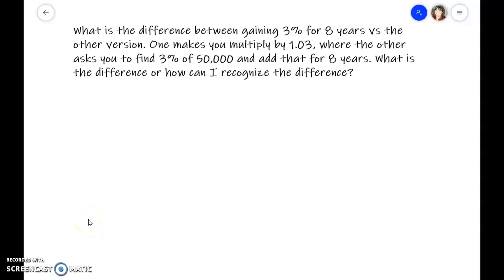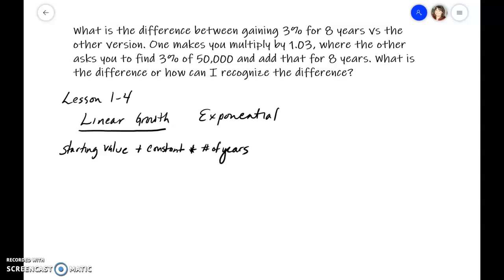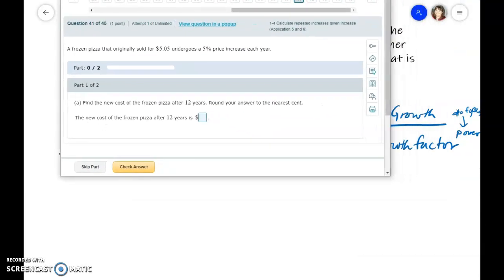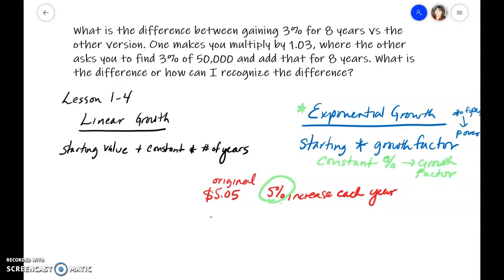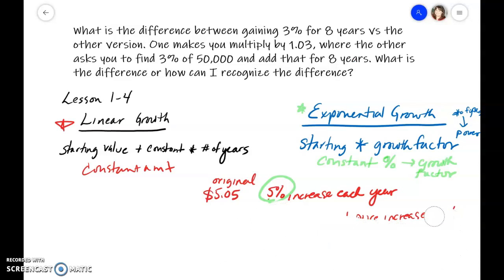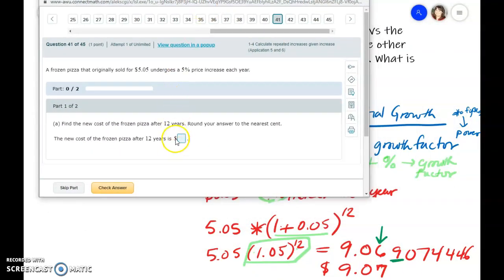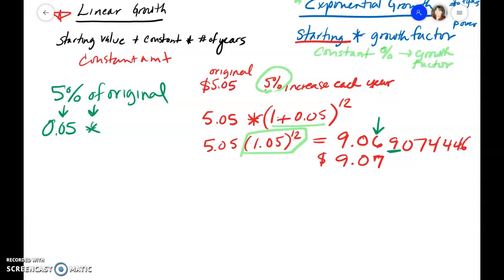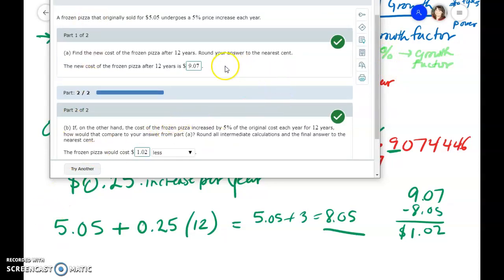Linear vs. Exponential Growth Pattern